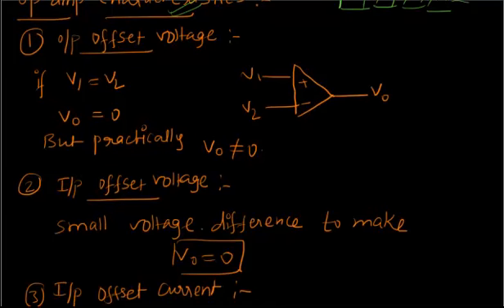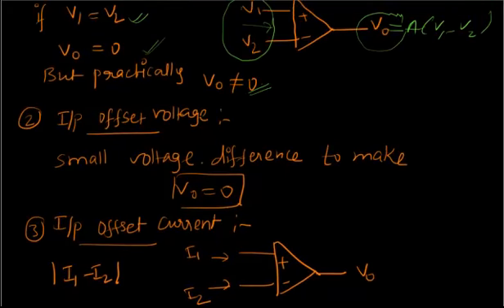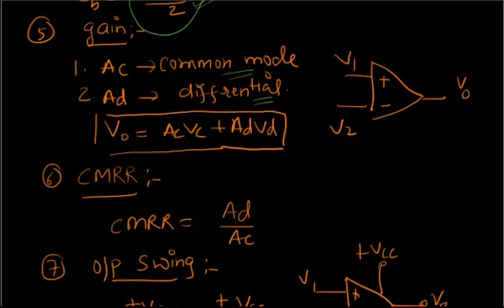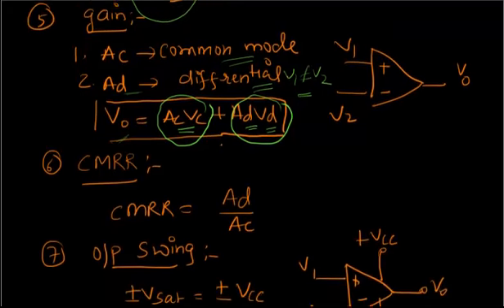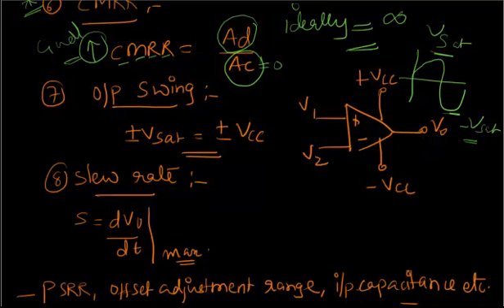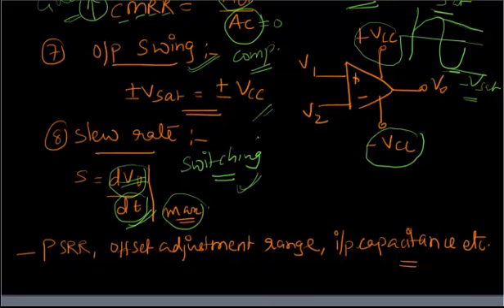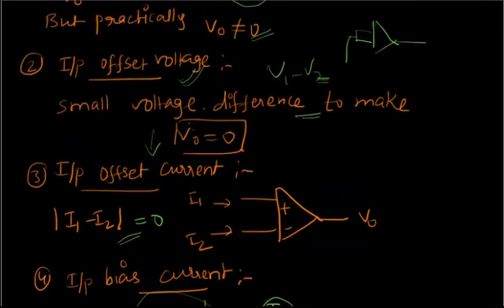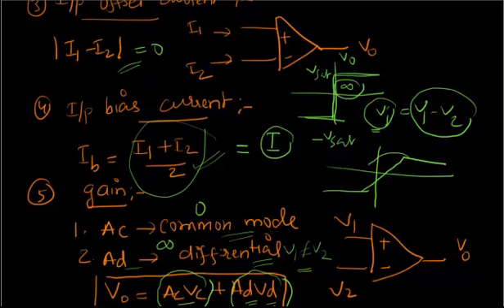op amp characteristics 2.mp4